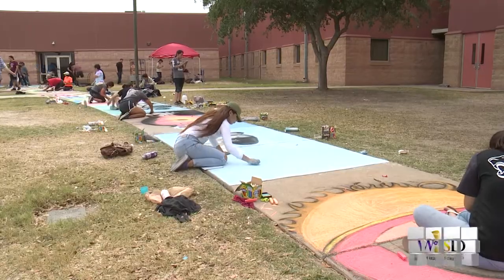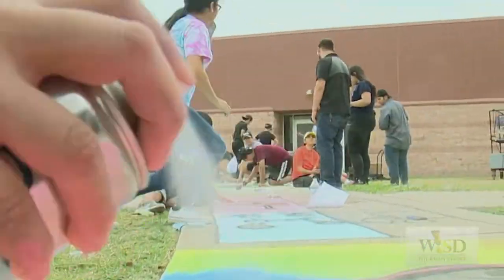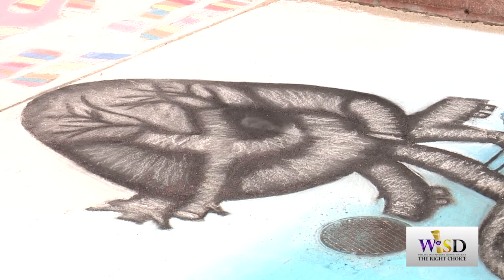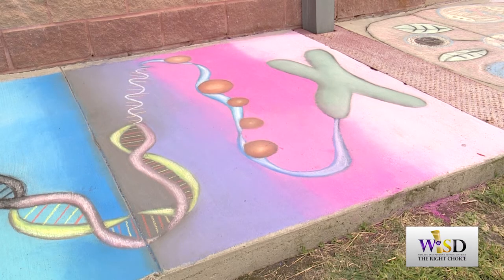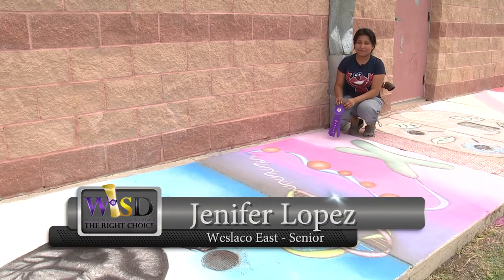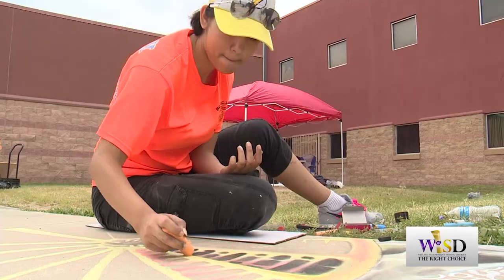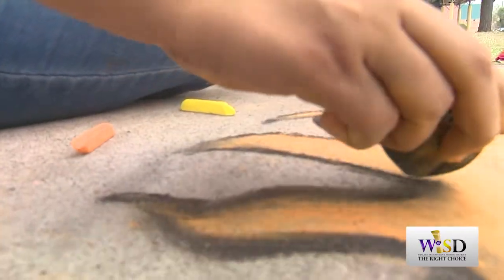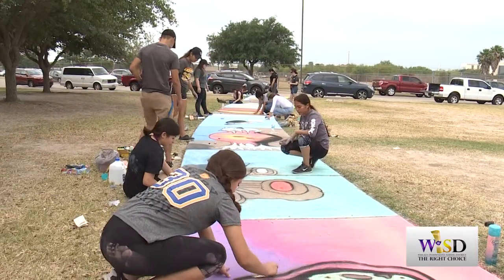WEHS CHALK WALK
KWES Production - Vinny Berry (Photographer/Editor)